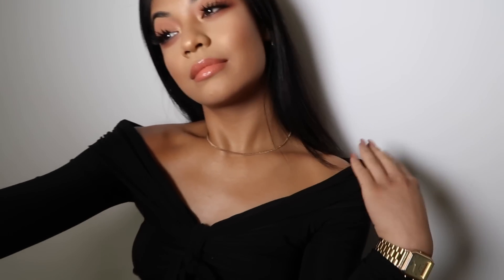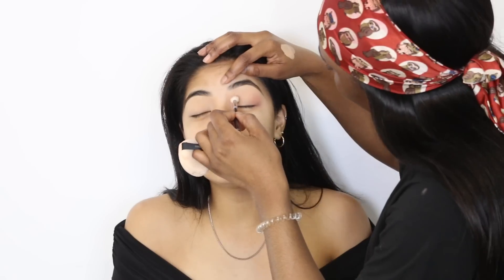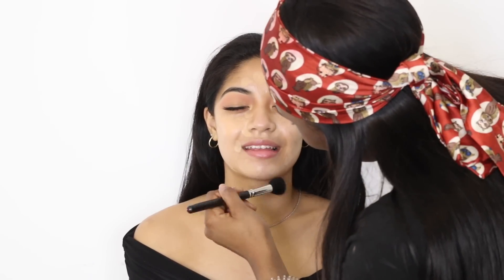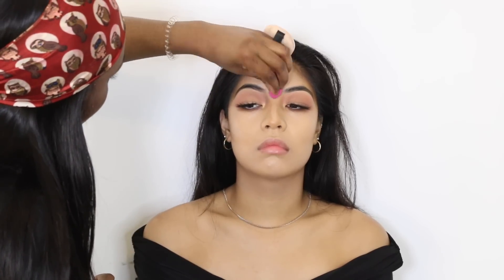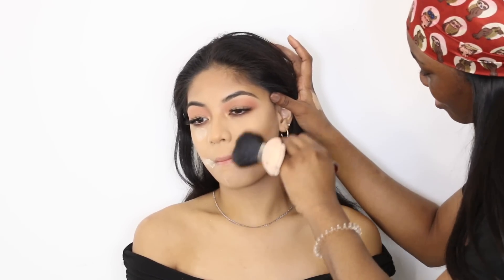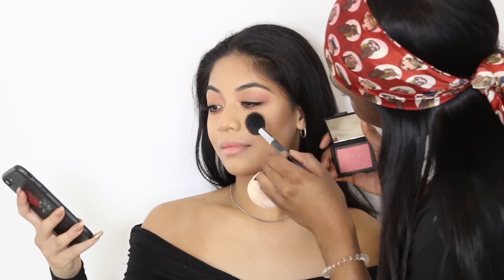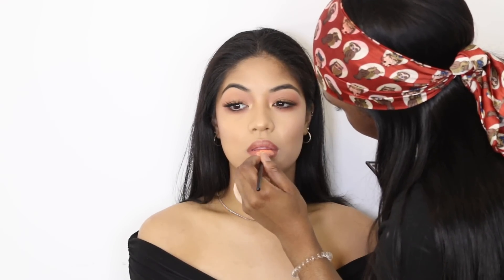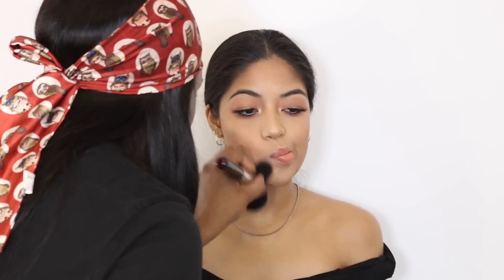HOW TO: SOFT GLOWY MAKEUP, PERFECT FOR SUMMER | MAKEUP MONDAYS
P R O D U C T  L I S T:
Will be updated soon x

UBER CODE: 'ROPO15' for £15 off your first ride!

BOOK  ME!
Need a makeup artist?  Fill out my appointments form for quotes

Main Camera: Canon 70D
Vlog Camera: Canon G7X Mark ii
Editing Software: Final Cut Pro X